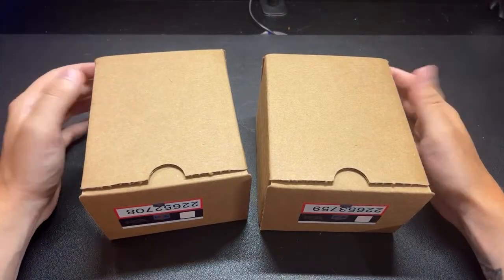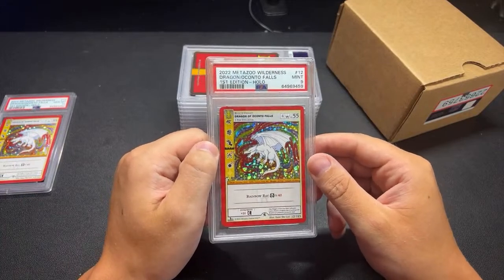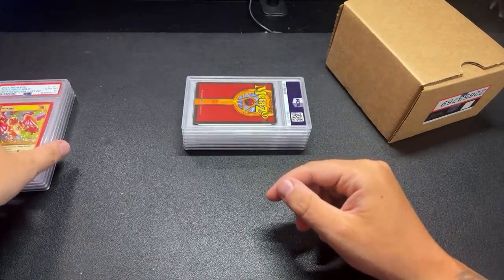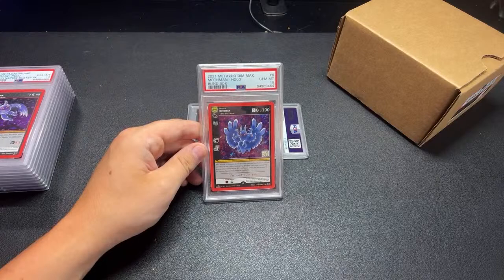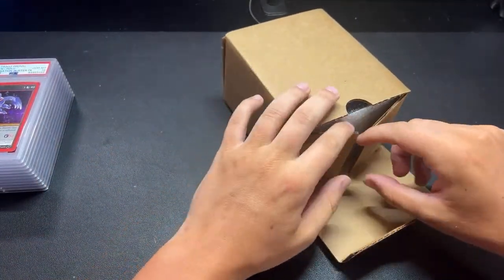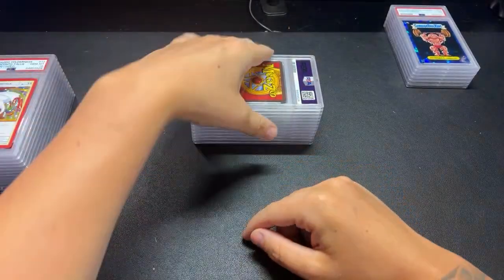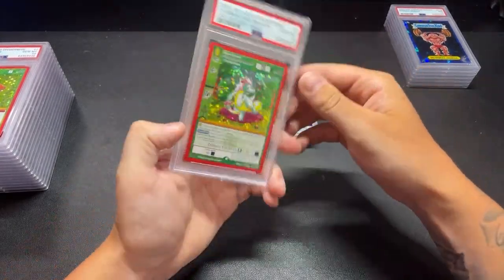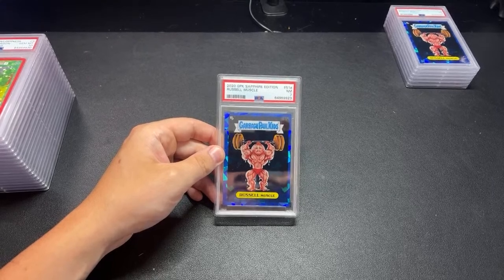PSA Return Unboxing- Metazoo and More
MY EBAY STORE

3